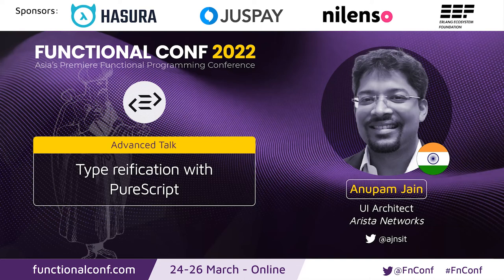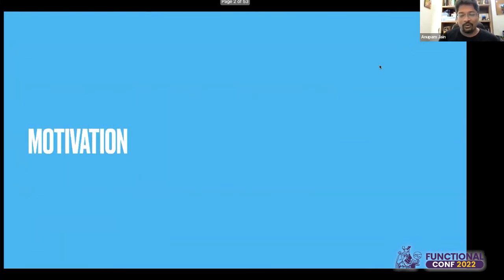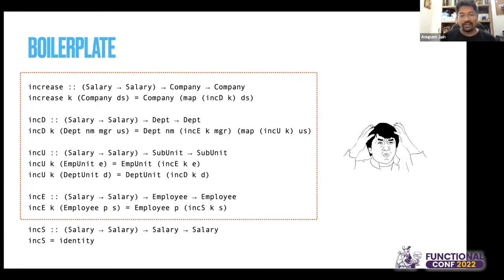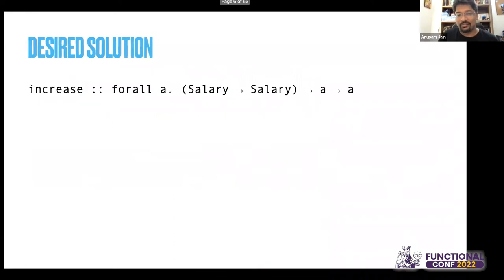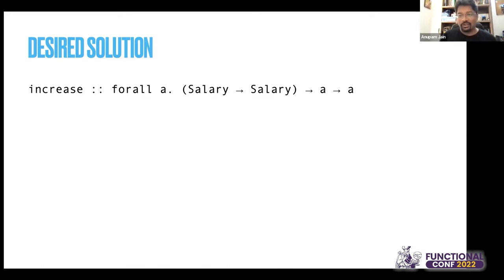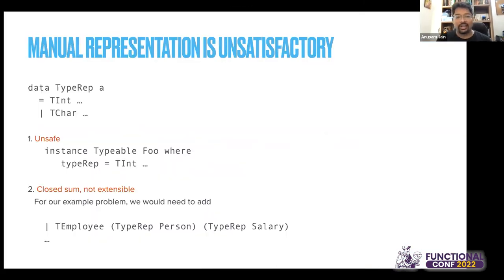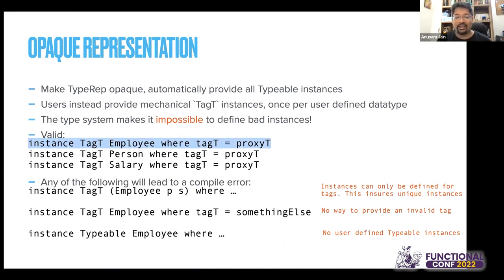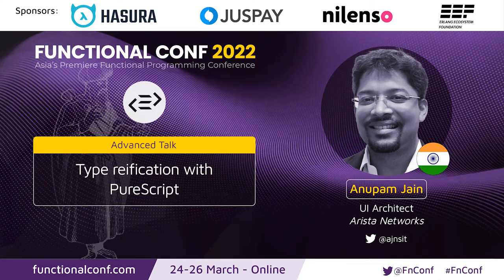Type reification with PureScript by Anupam Jain FnConf 2022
PureScript is a Haskell-like language that compiles to JavaScript. If you like Haskell, you will find yourself completely at home with PureScript. However there are a few interesting typelevel things from Haskell that are not provided by the PureScript compiler. The Type reification machinery is one of them.

In this talk, we'll understand the concept of type reification and its implementation using the Typeable typeclass. Essentially, using Typeable we can take a runtime value and get a value level representation of its type called a Typeref, this process is called type reification, which we can then compare with other known typerefs. We'll discuss indexed and unindexed typerefs and some real world problems that can be solved by this sort of type reification.

A significant part of the talk will involve details of how Typeable is implemented in Haskell, and how it can be approximated in PureScript even without compiler support (available as a library We'll also discuss some alternatives approaches and their pros/cons.